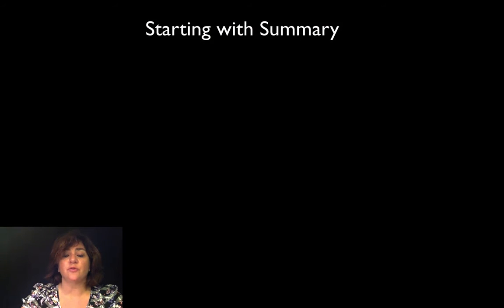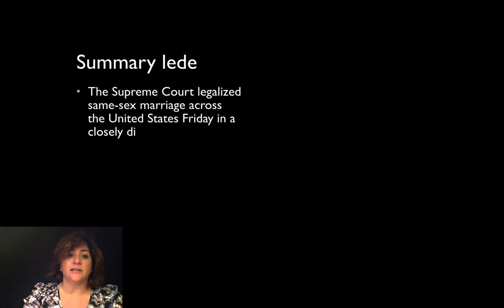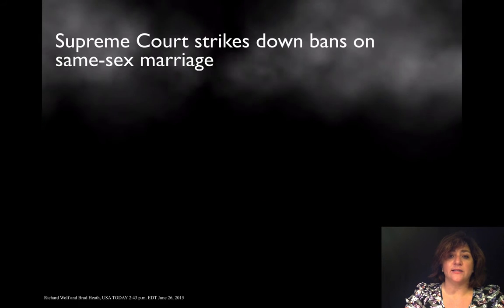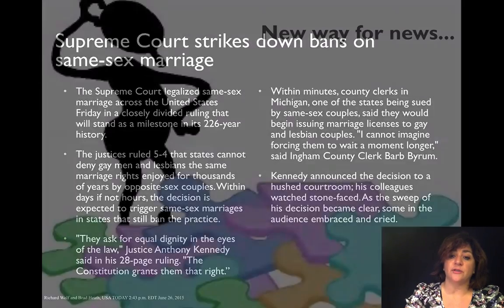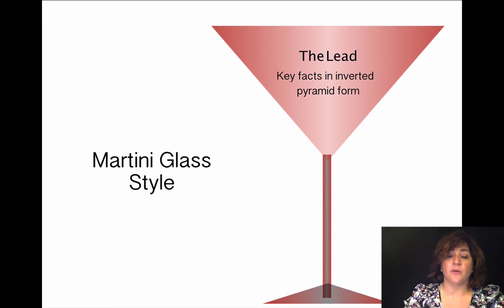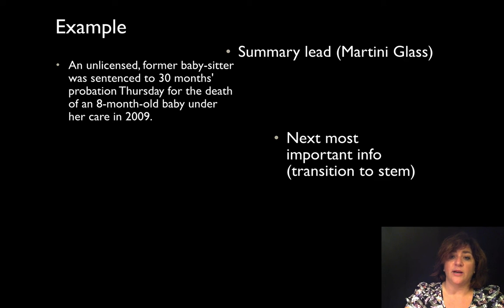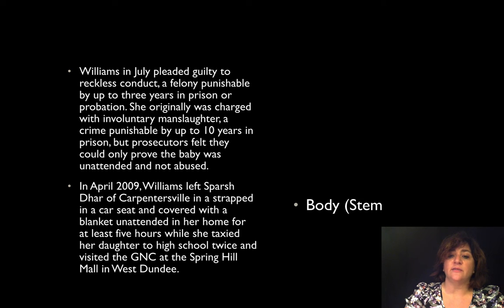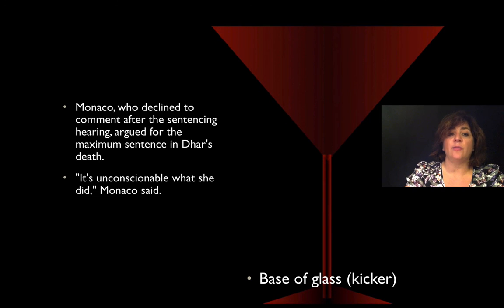2221 Story Structure